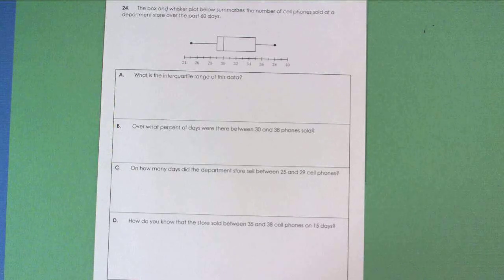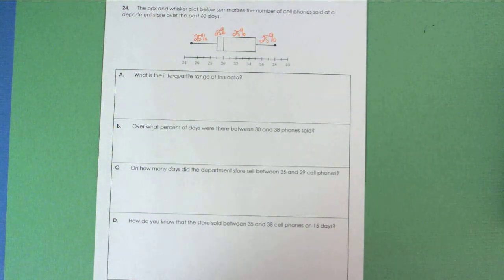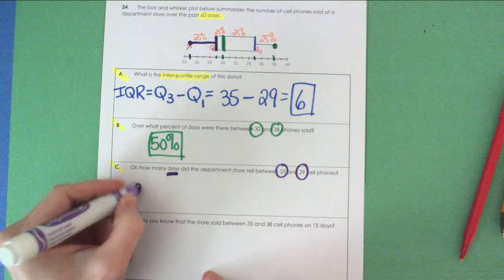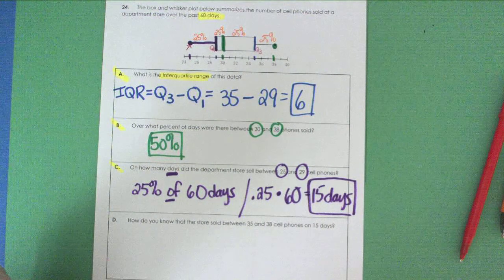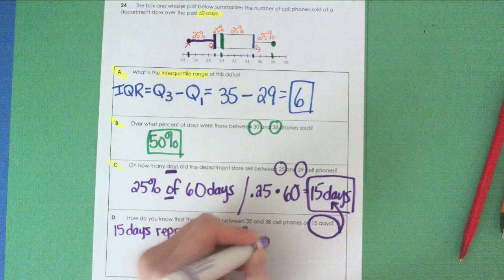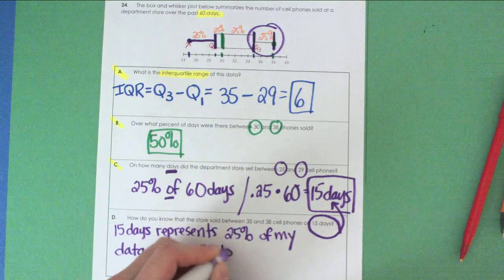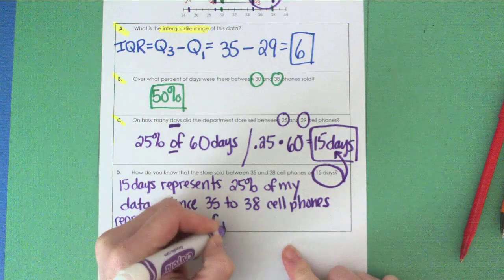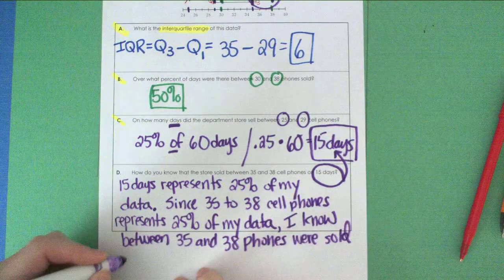Module 2 Question 24